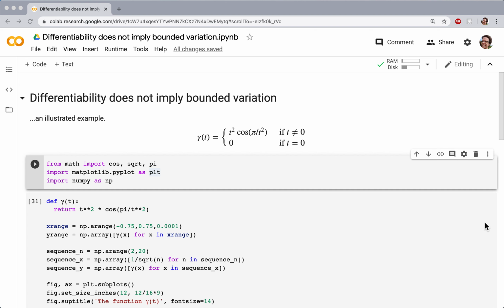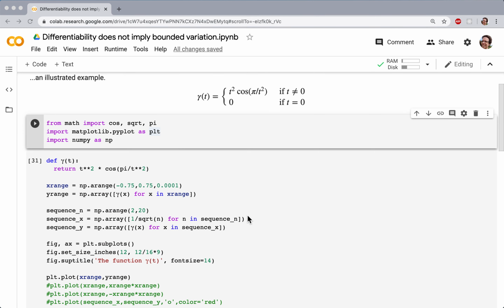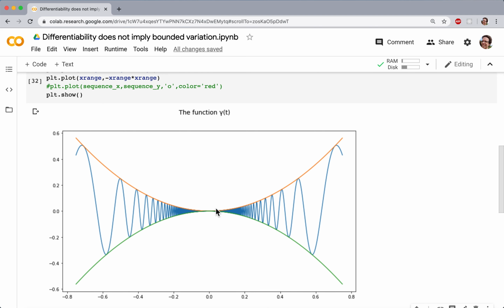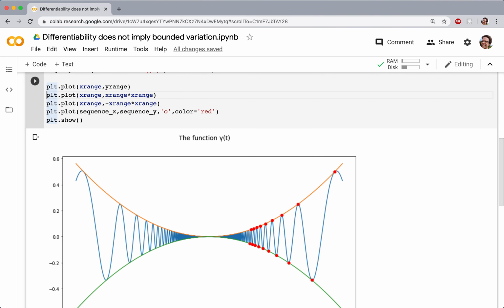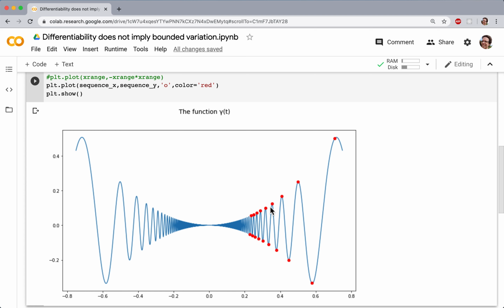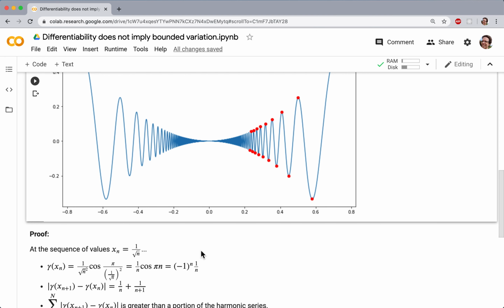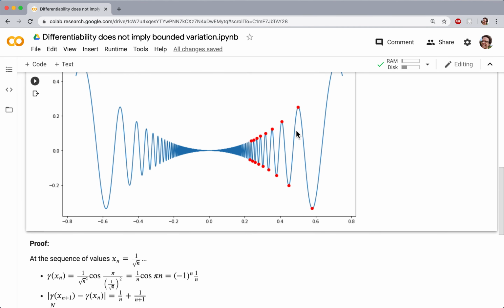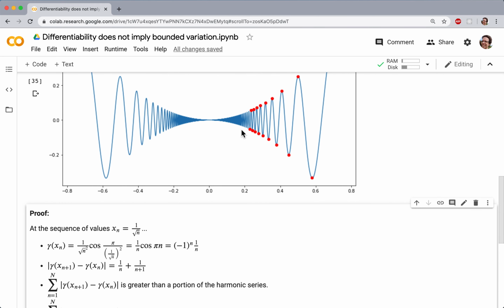Differentiability does not imply bounded variation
We illustrate a counterexample demonstrating that differentiability does not imply bounded variation for paths gamma.